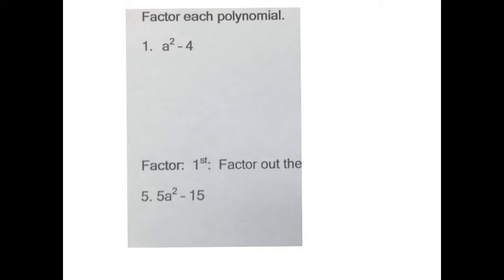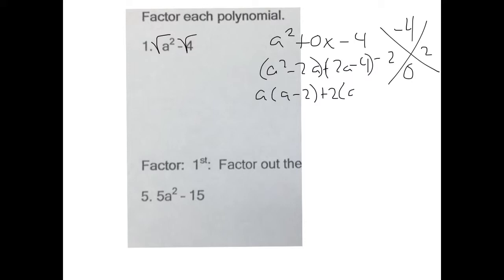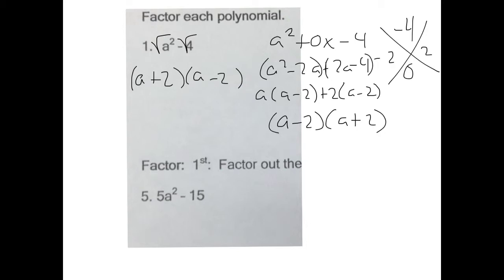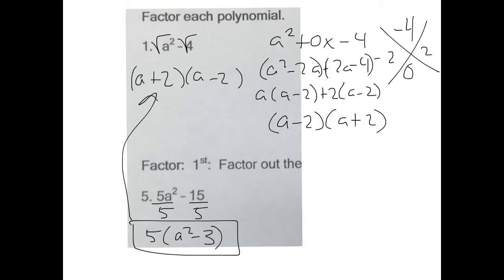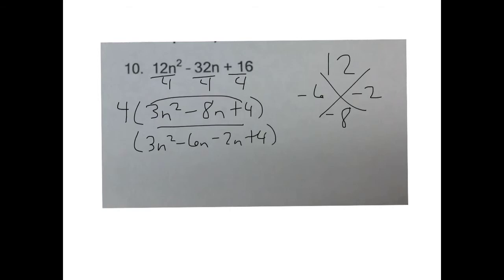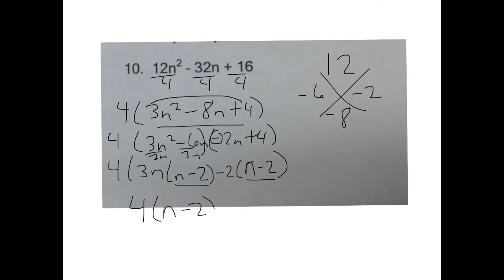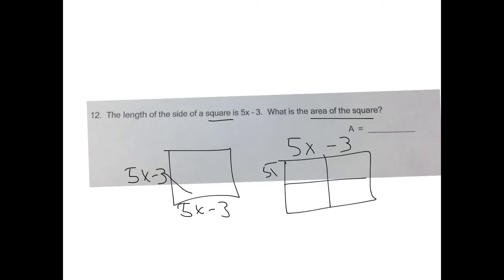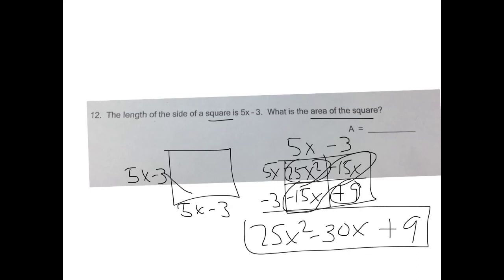Factor Completely 3-23